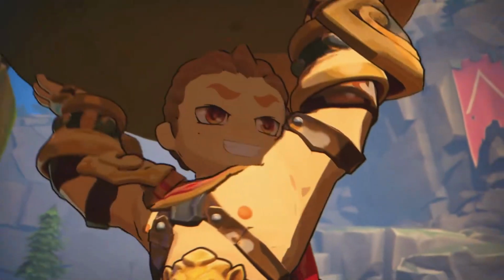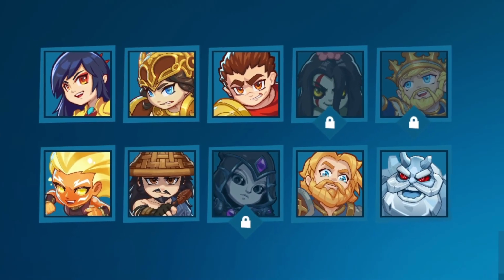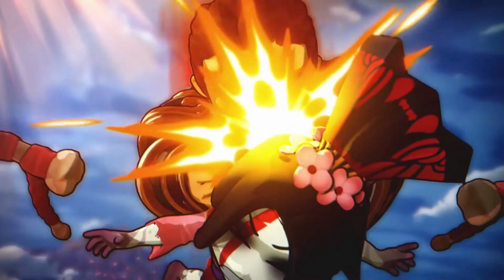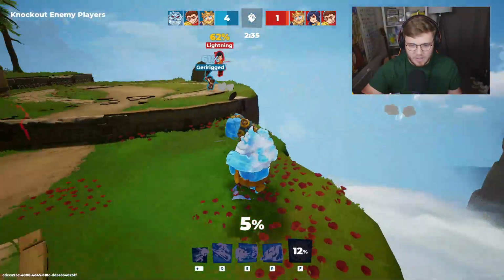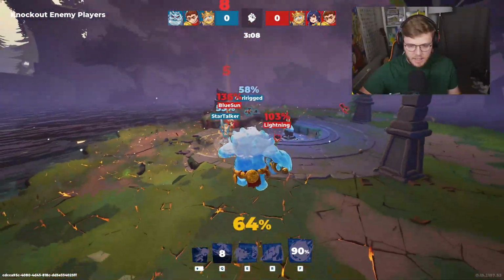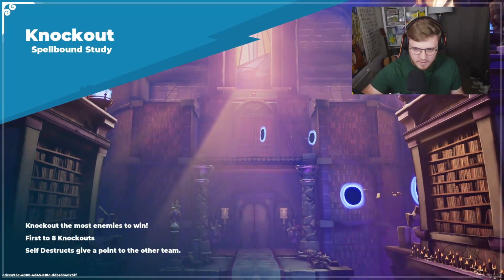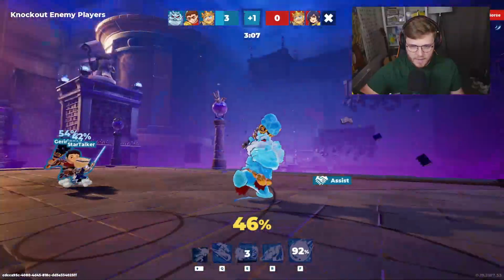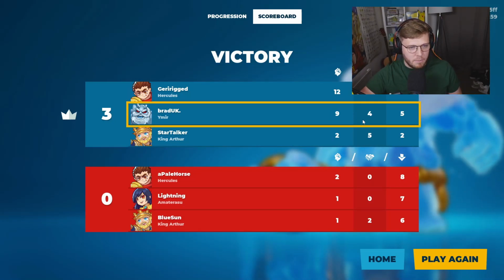Divine Knockout Founders Edition First Look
I Stream Monday’s Only on Twitch from 8PM BST